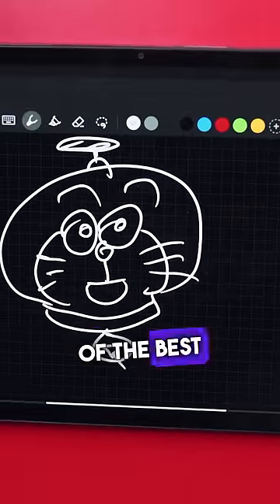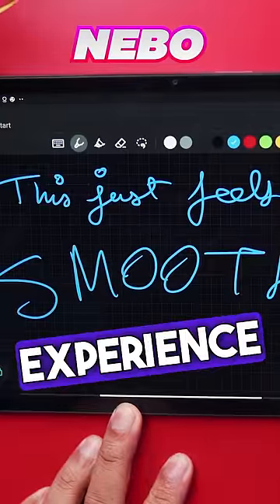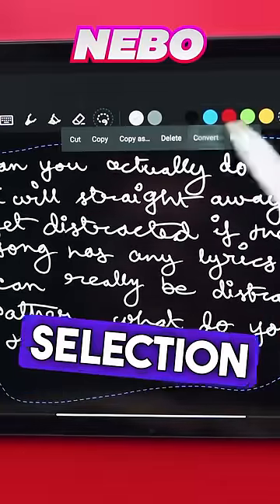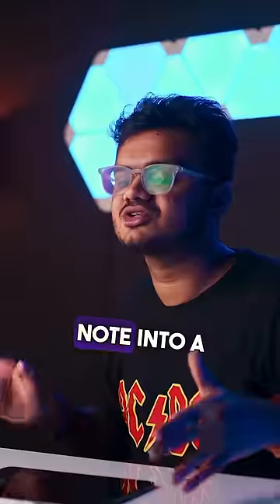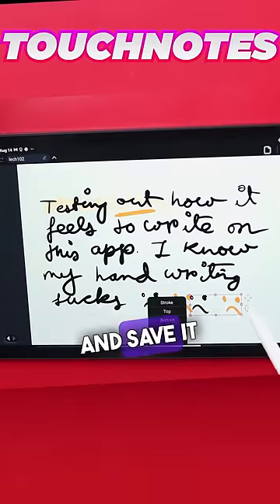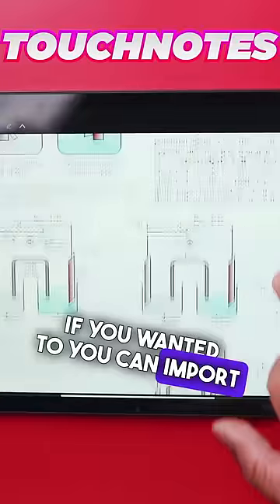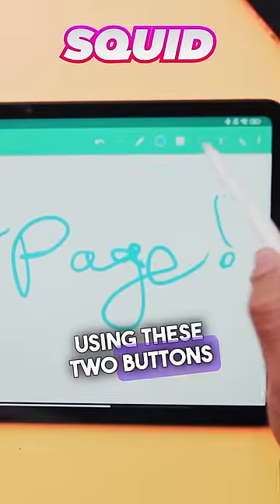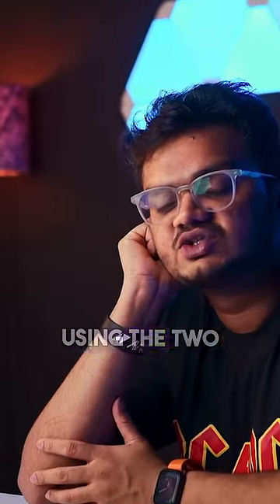BEST Note Taking Apps for Android 2023 📝📱